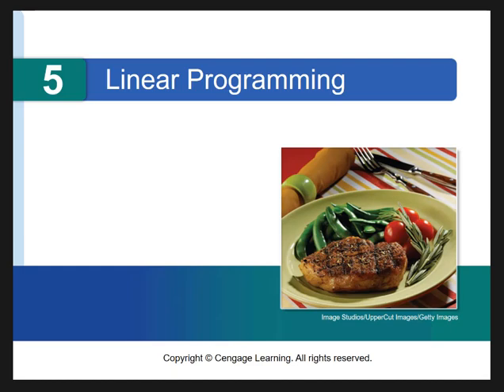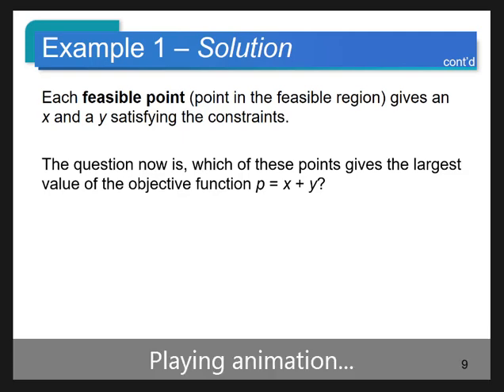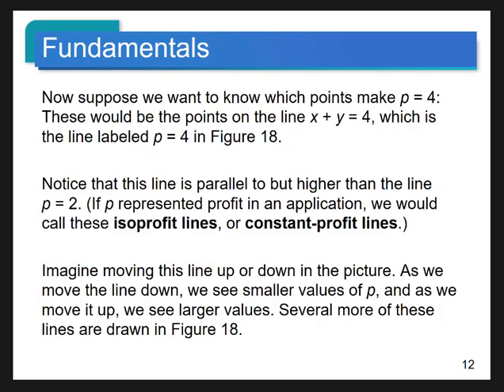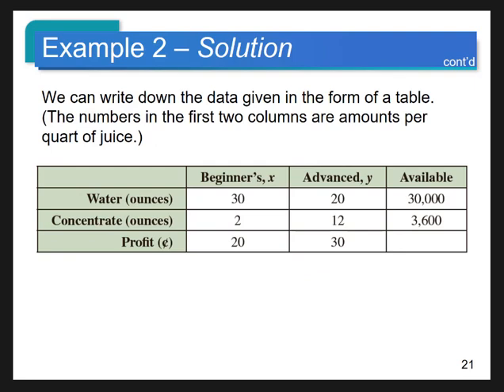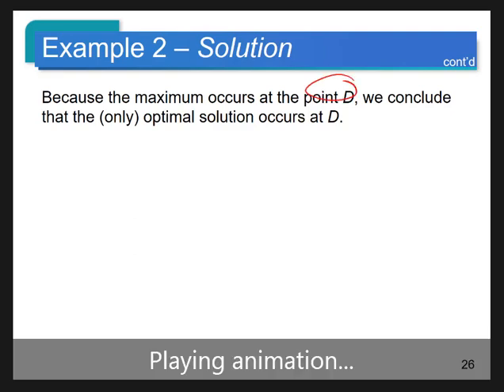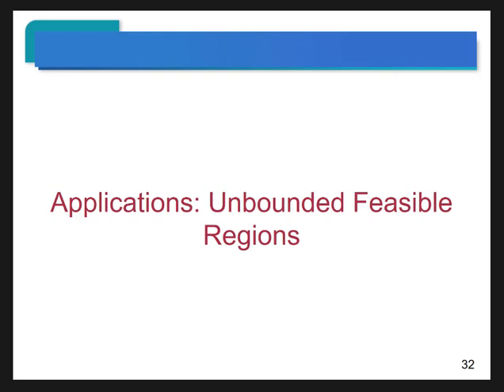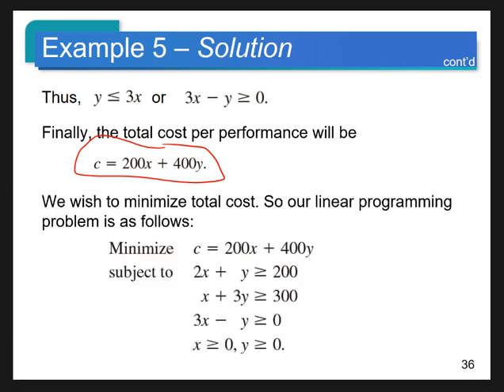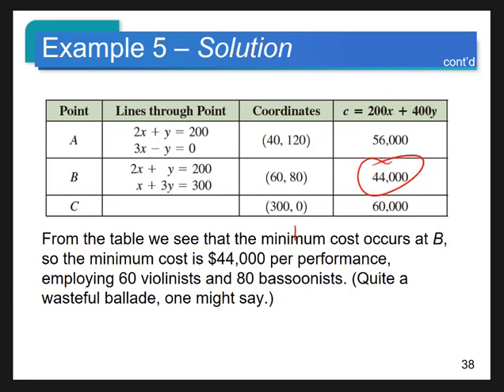5 2 Linear programming in two variables